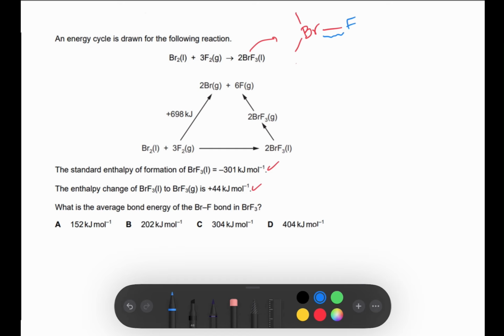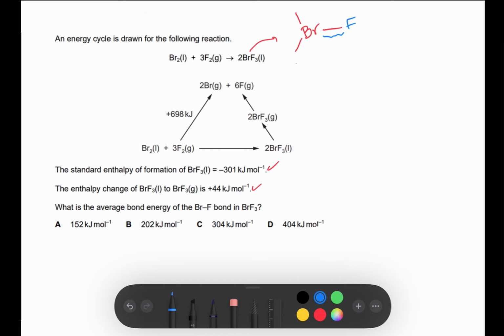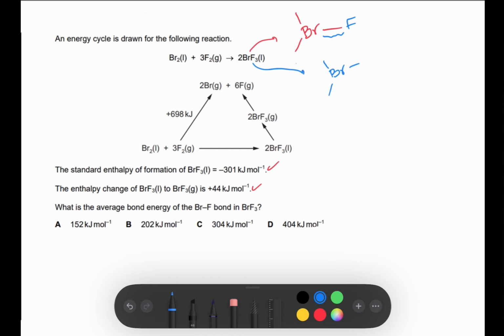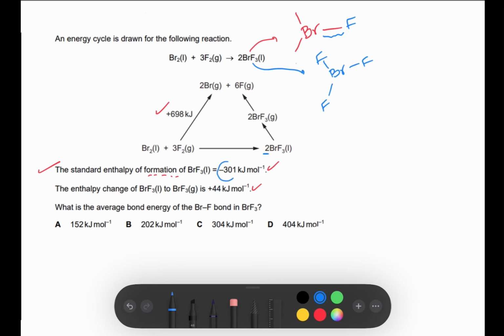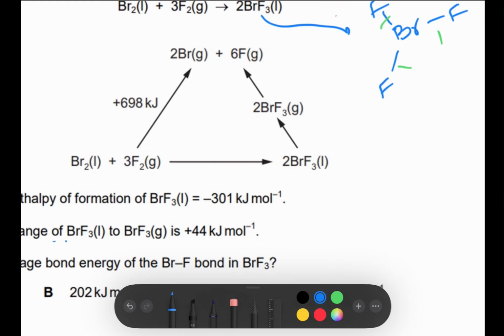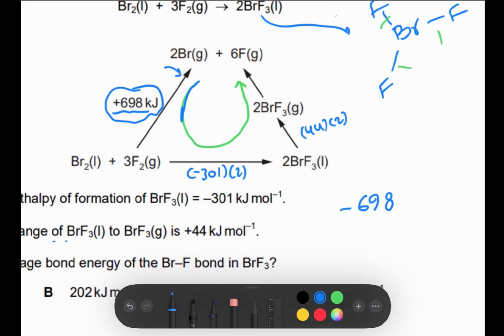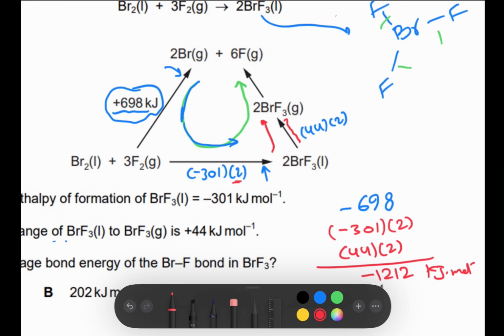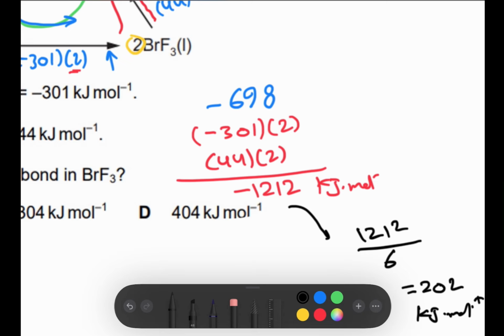9701: average bond energy